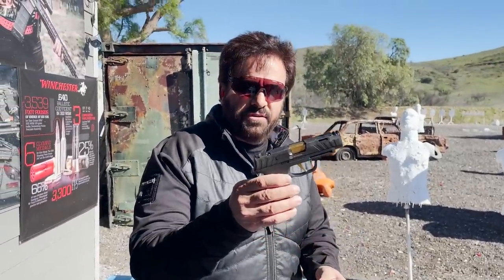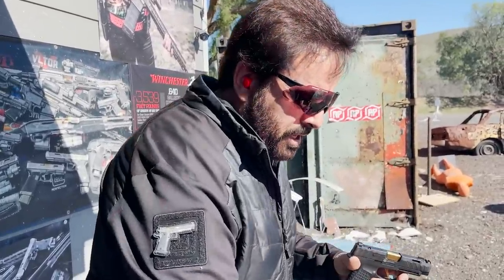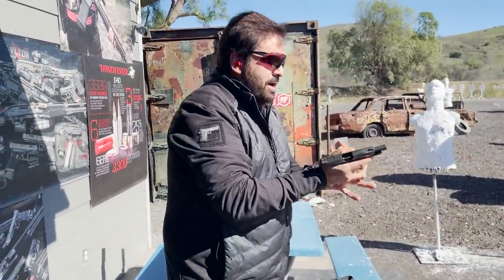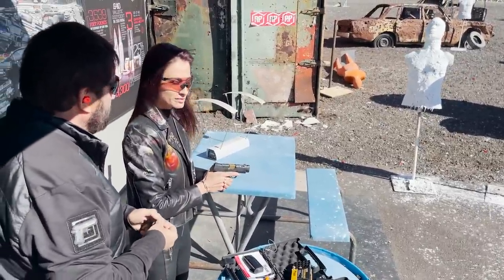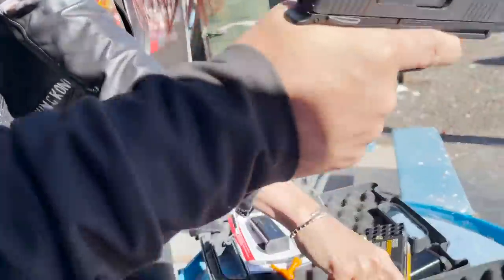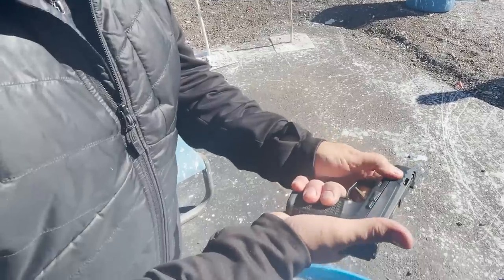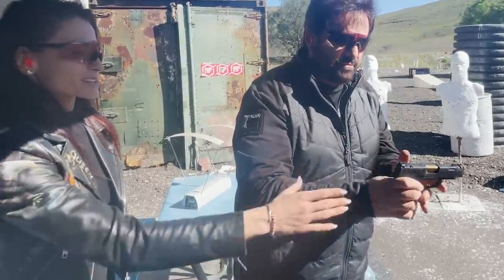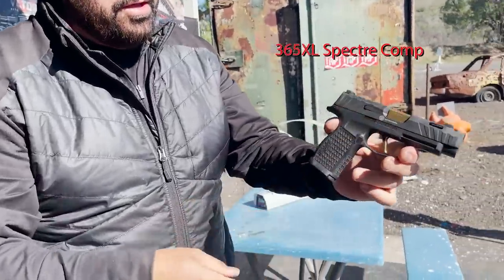Taran's ⚡️ review of the BRAND NEW @sigsauerinc 365XL Spectre Comp